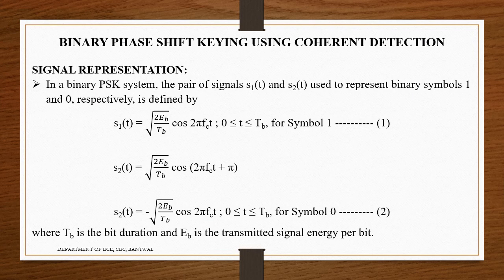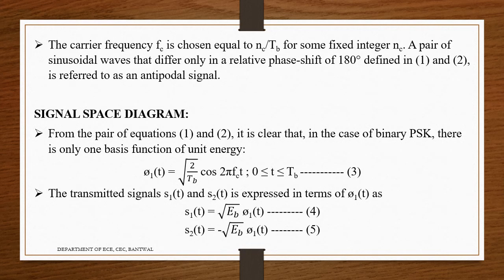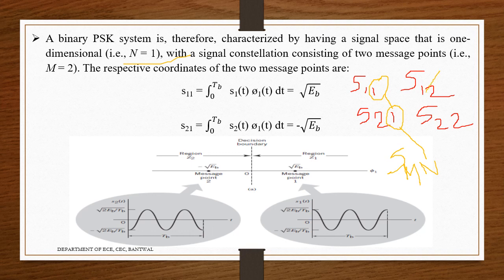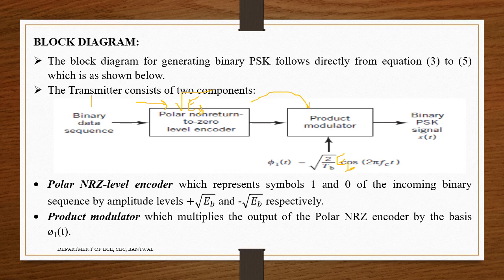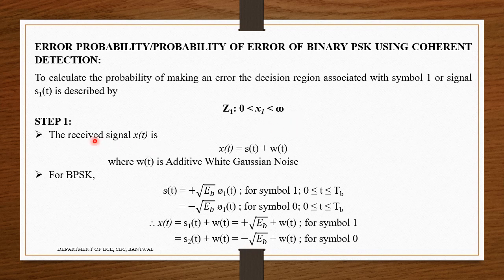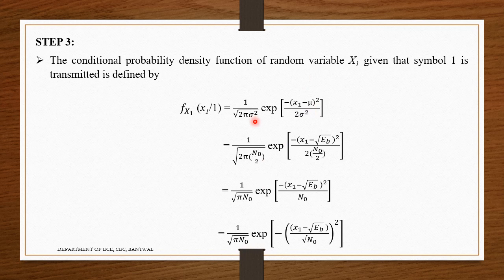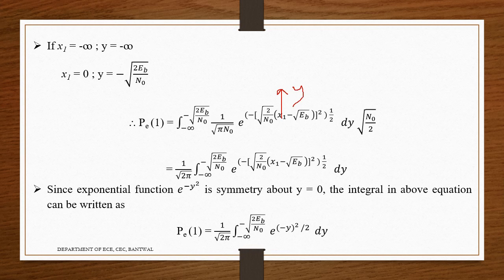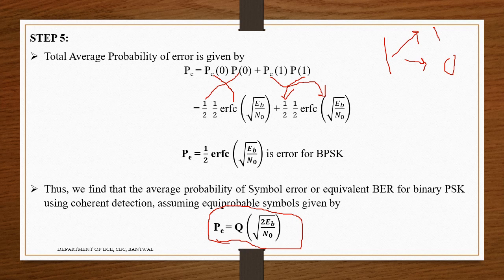VTU DC 18EC61 M3 L2 BPSK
Here we will study generation and detection of BPSK. Also we will derive Probabiity of error for detection of symbol at reciever side.